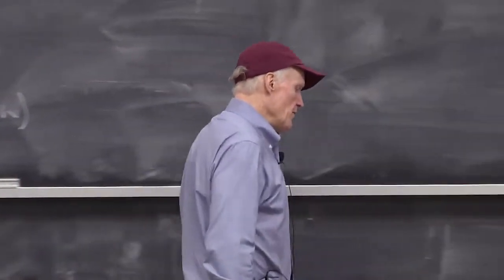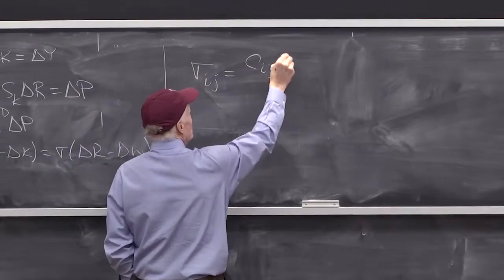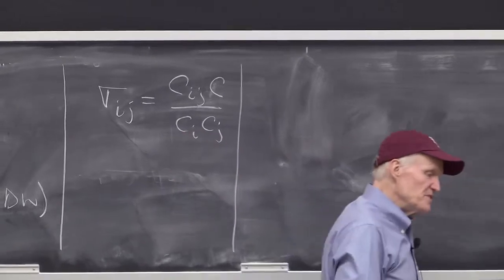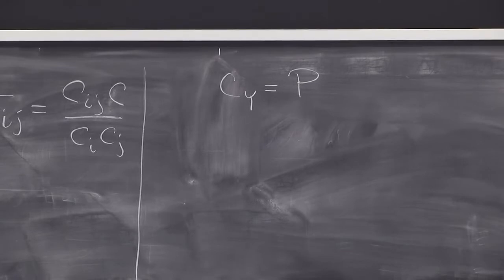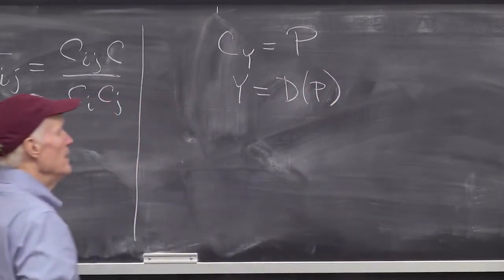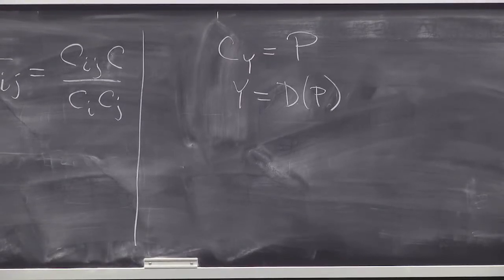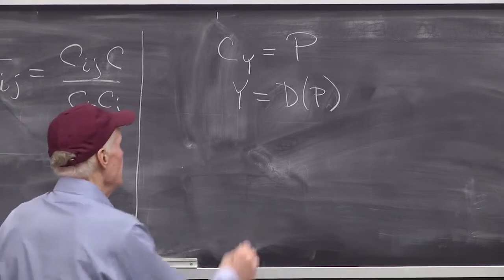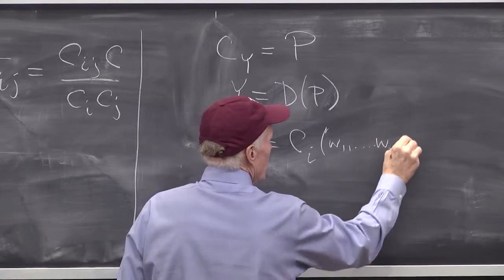Multiple-Factor: Generalization to more factors, using the partial elasticity of substitution